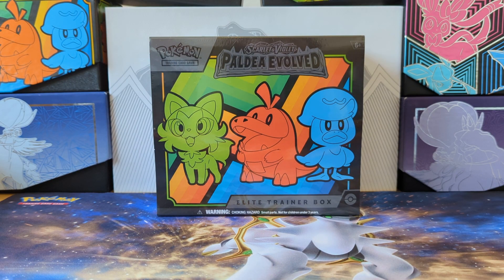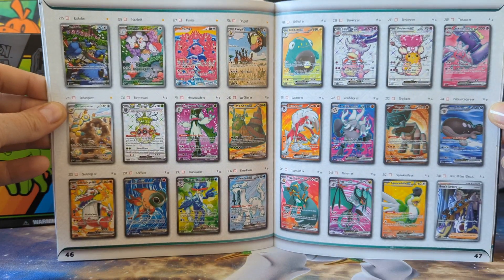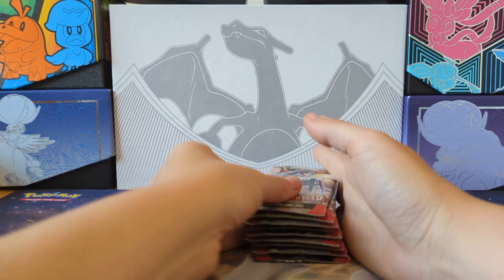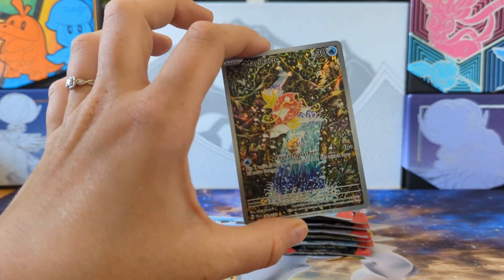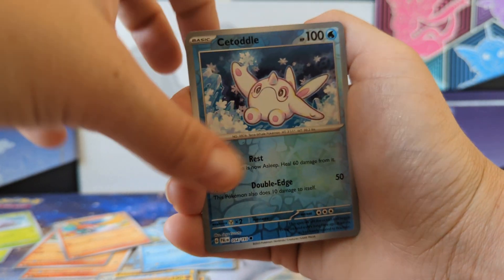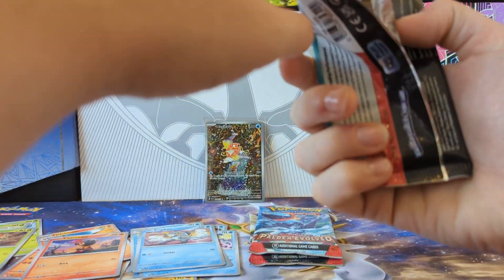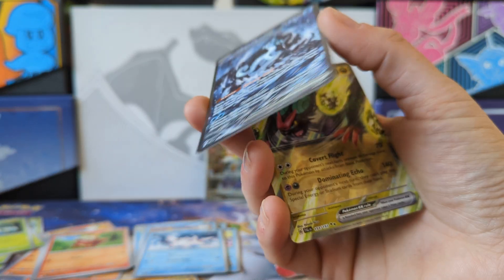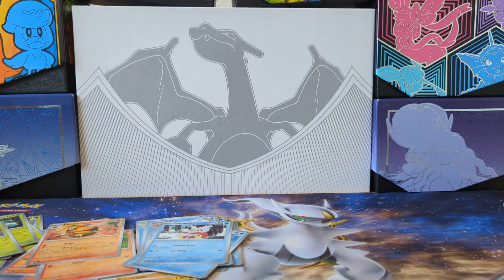Opening The Standard Elite Trainer Box From Pokémon TCG Scarlet & Violet Paldea Evolved Set.